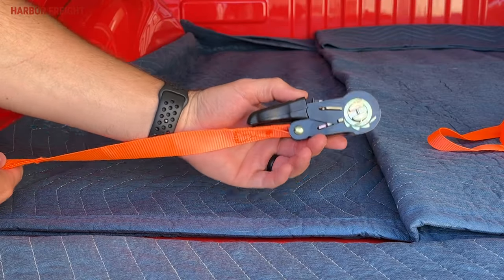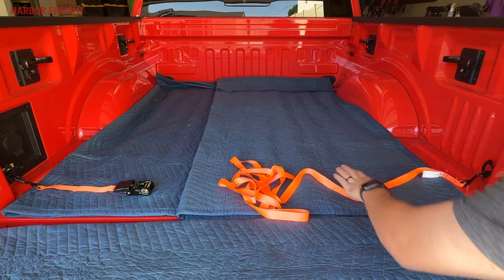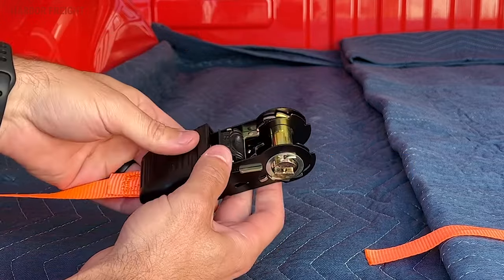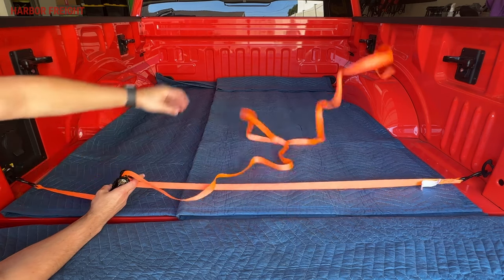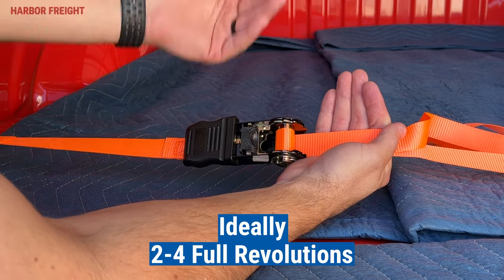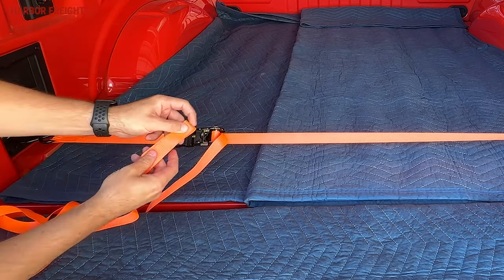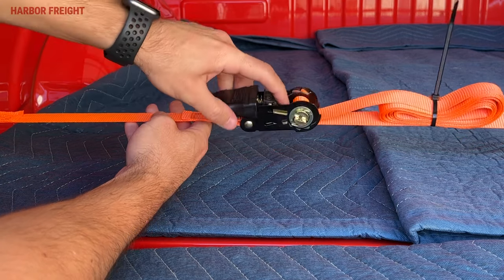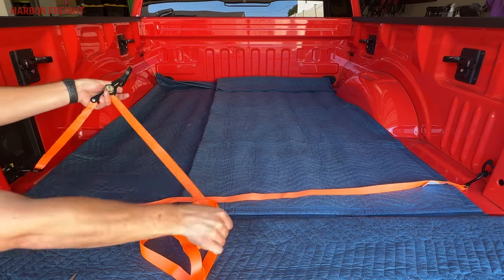How to Properly Setup & Use a Ratchet Strap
Avoid the number one MISTAKE with ratchet straps with this video as it demonstrates how to properly set up any ratchet strap. This clear and concise guide will help to avoid frustration or safety concerns and also identifies some of the key components found on a ratchet strap.

00:00 - Intro
00:25 - Beginning Setup
01:15 - Identifying Key Components for Use
01:55 - Most Important Part of Setup
02:55 - Essential Safety Information
03:55 - Securing the “Dog Ear” Extra Strap
04:19 - Releasing the Ratchet Strap